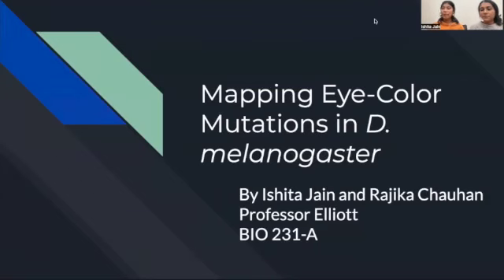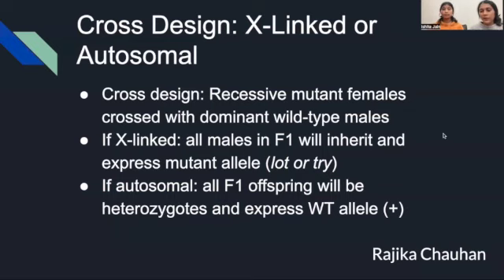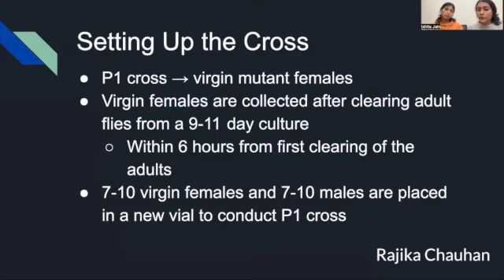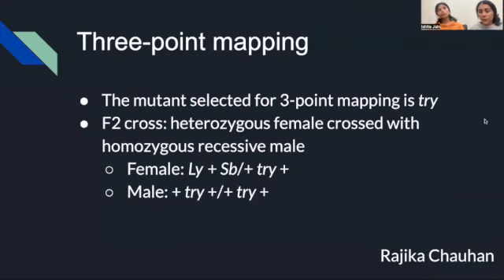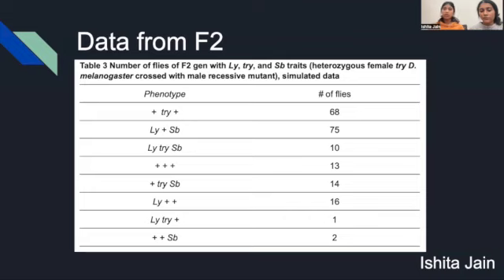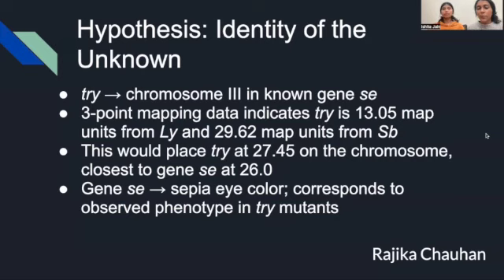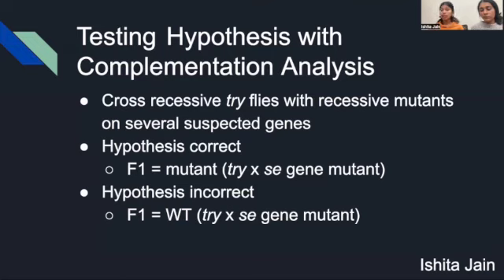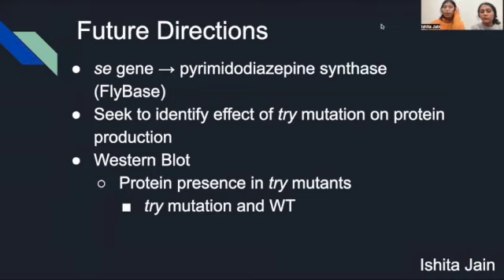Ishita and Rajika FlyLab | 2023 | Dr. Elliott BIO 231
Hear about how we "try"ed a-"lot" to learn about certain mutations in flies!